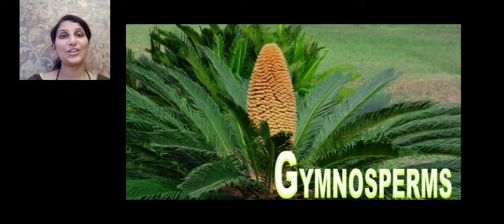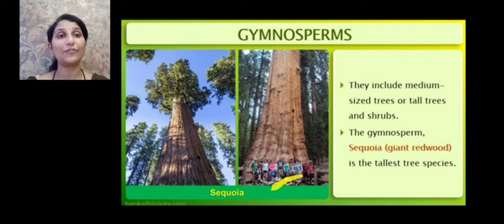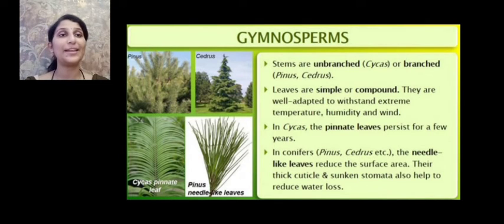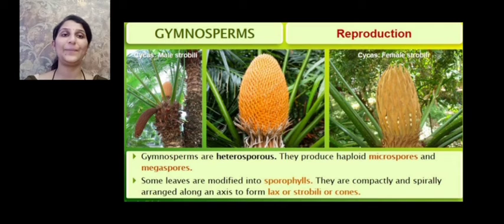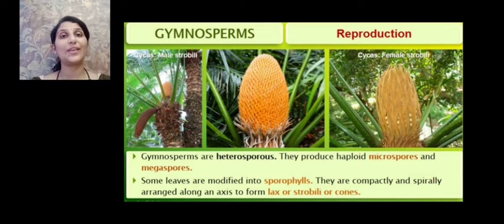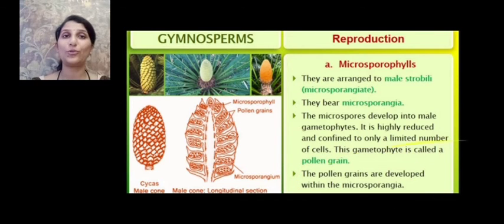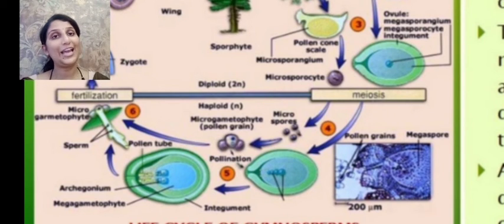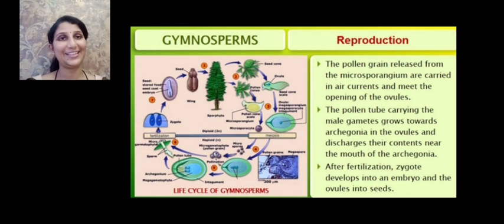PLANT KINGDOM- MODULE 7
Gymnosperms